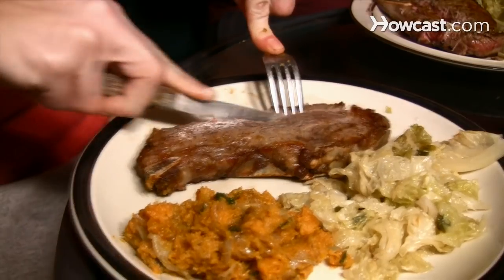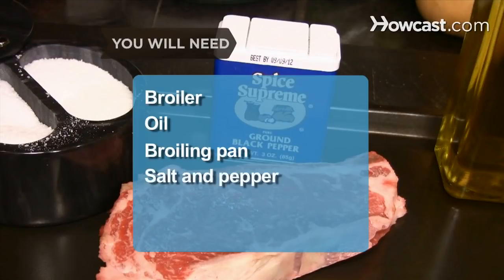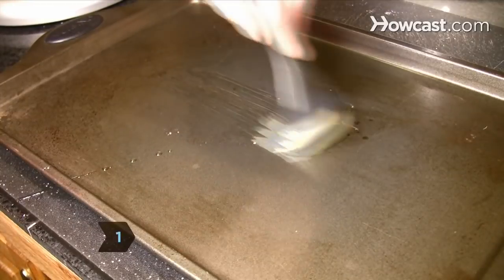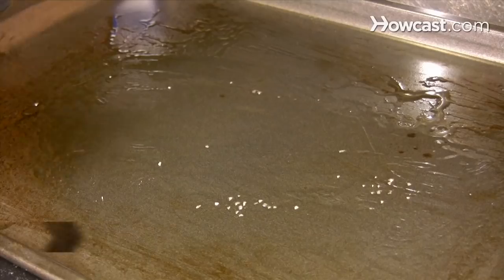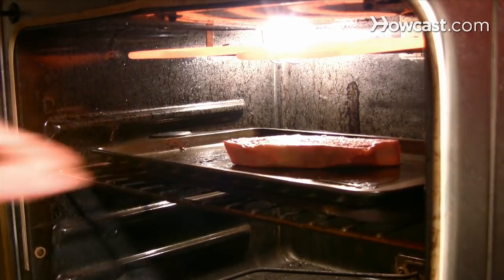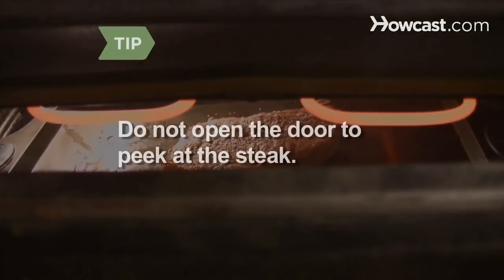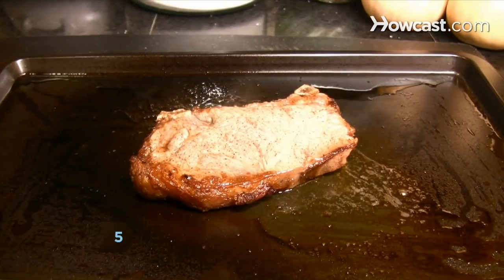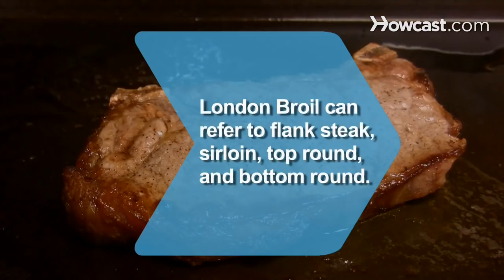How to Broil a Steak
If you love a good steak, this is a simple way to cook one that maximizes the flavor.

Step 1: Heat broiler
Heat the broiler to its hottest temperature setting, and brush oil on the broiling pan.

Step 2: Prepare the steak
Add salt and pepper to the steak.

Tip
Broiling brings out the natural flavor of a steak, so salt and pepper are all you need to season it.

Step 3: Place the steak in the broiler
Place the steak on the pan and put the pan about 6 inches from the heat source.

Step 4: Broil on each side
Broil the steak for four to six minutes on each side, depending on how well-done you like it.

Tip
Do not open the door to peek at the steak. You want the steak to be cooking at a high and consistent temperature.

Step 5: Let steak rest before serving
Take the steak out and turn off the broiler. Let it rest in the pan so the juices can settle and the meat can cool. After five minutes, serve and enjoy.

Did you know? London Broil refers to any of four beefsteaks that are often on the tough side: flank steak, sirloin, top round, and bottom round.